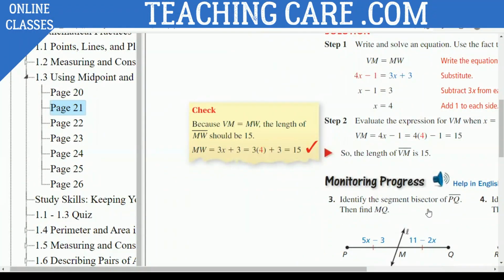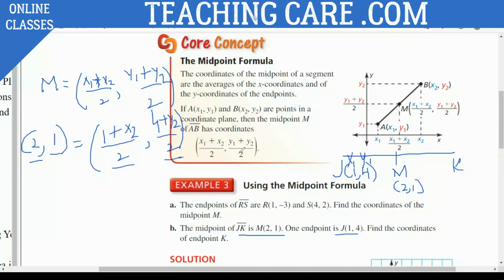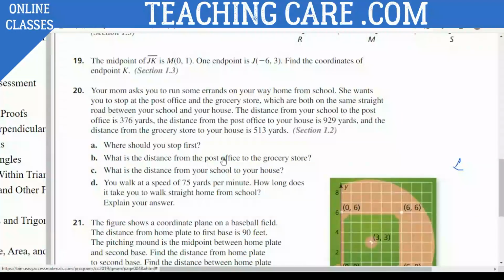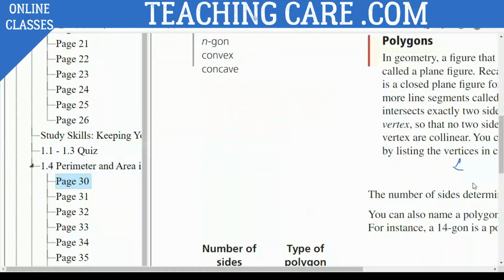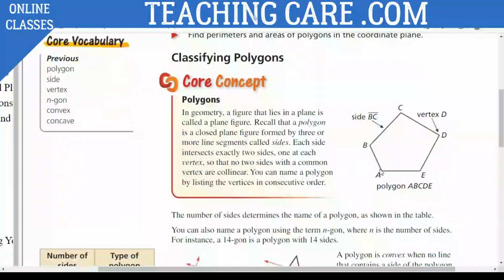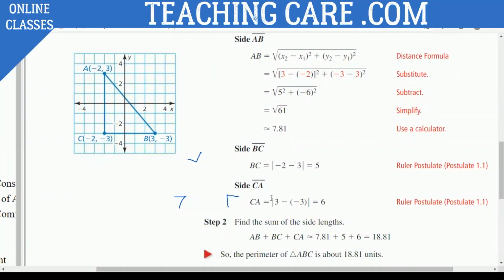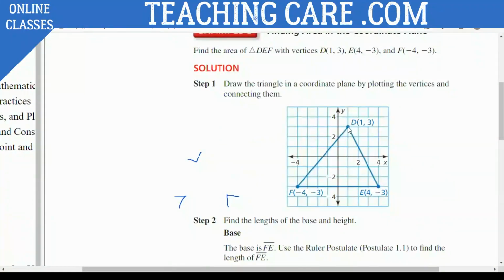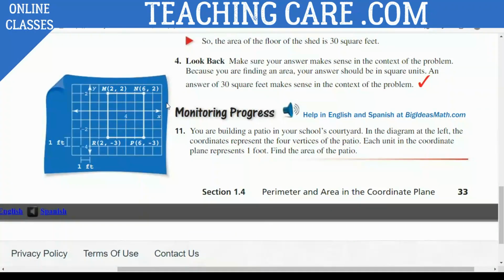Math tuition - The Mid Point Formula and Distance Formula with Examples